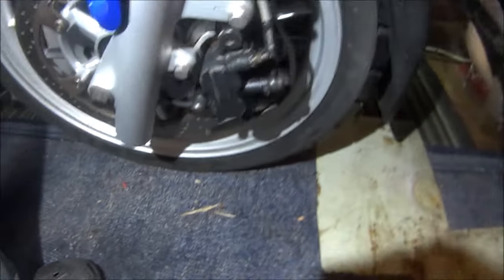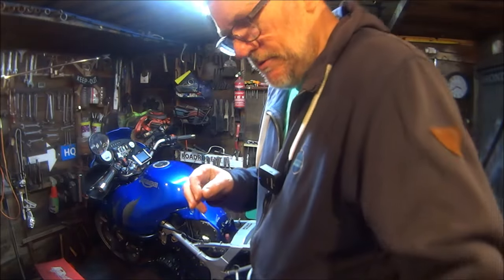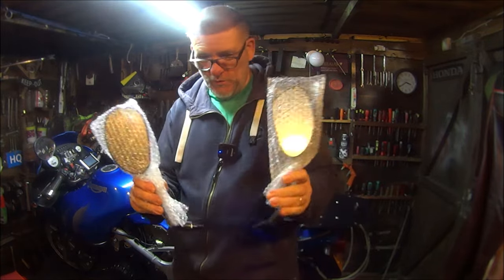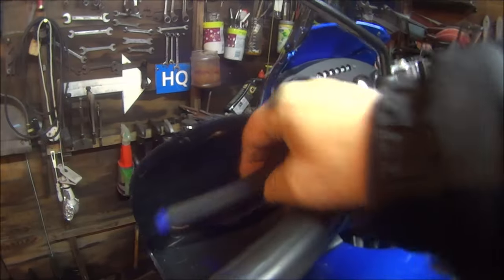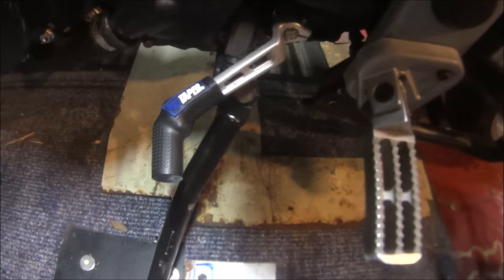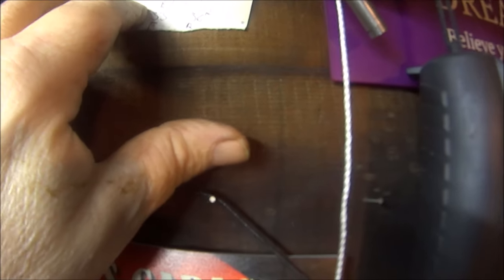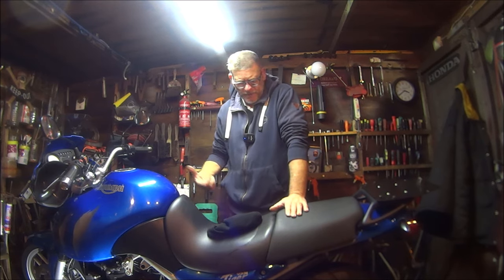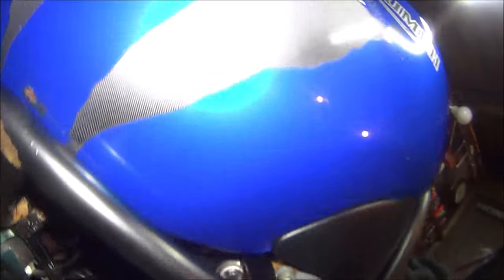TIGER 955I. Could Need The Sasquatch Mod?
the Triumph Tiger 955i. is known for having charging problems. stator burn and voltage rectifier problems. I have my suspicions my bike may have this fault. I really hope my suspicions are wrong.

EASY SEAS
chris haugen.

chris haugen.

SWAMPLAND
chris haugen.

BURLESQUE HEARTACHE
rkvc

rkvc.

CATTLE
telecasted.

vandals.
Battleground - Ethan Meixsell (1)
Battleground - Ethan Meixsell
Pride Before the Fall - Ethan Meixsell
Rabid - Ethan Meixsell
Dead Reckoning - Ethan Meixsell
Demilitarized Zone - Ethan Meixsell
Double Helix - Ethan Meixsell
Granite - Ethan Meixsell
Hey Sailor - Letter Box
Riffs For Days - TrackTribe
Riding Into The Sun - Telecasted
Savior - Telecasted (1)
Get Tough - TrackTribe
Twin Engines - Jeremy Korpas
Here it Comes - TrackTribe
Savior - Telecasted
Guess I'll Never Know - TrackTribe